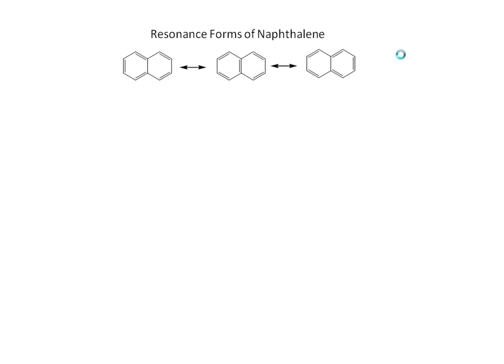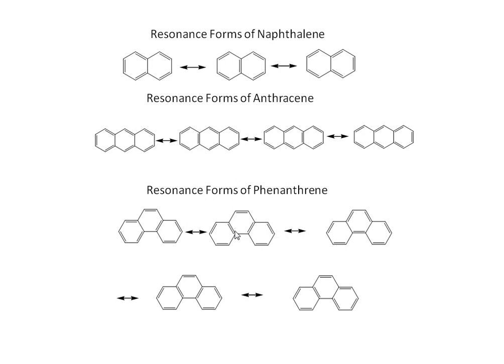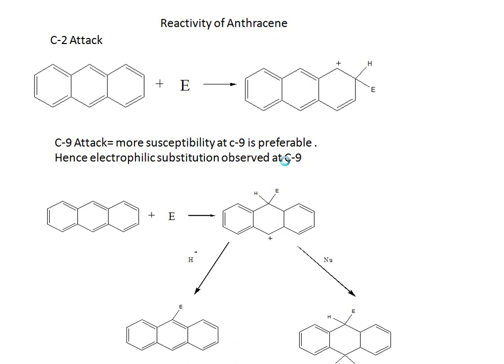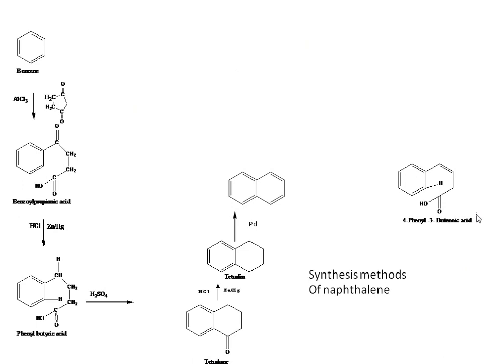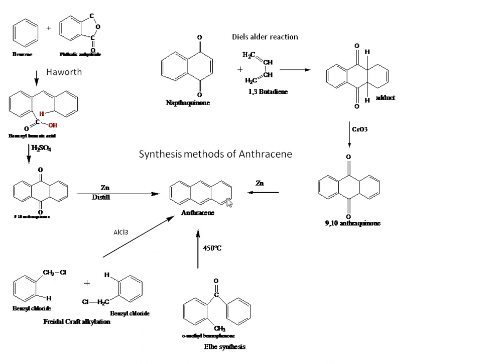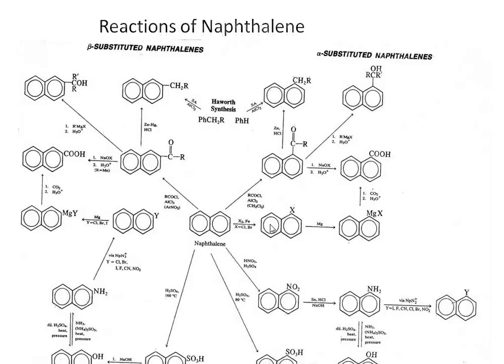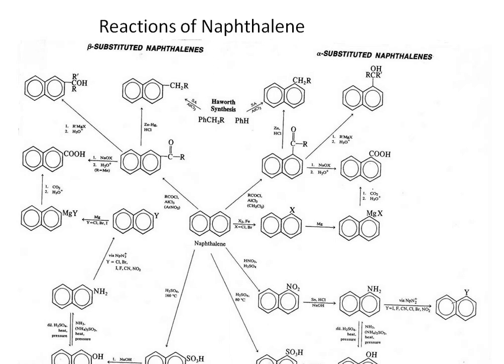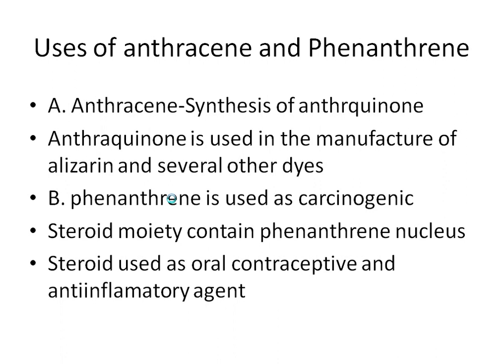chemistry of polycyclic compounds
Resonance forms, Reactivity, Preparation, reaction and uses of napthalene, anthracene and phenanthrene,. Preparation and reaction of napthoquinone, 1-Napthol, 2-napthol, 1-napthylamine, 2 napthylamine, Anthraquinone and phenanthroquinone, Synthesis and uses of Diphenyl methane and triphenyl methane.